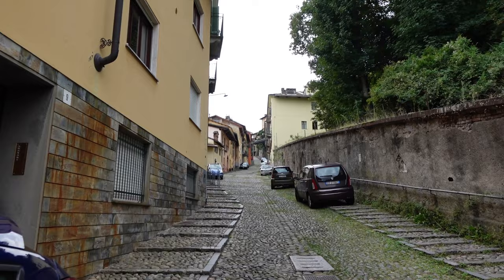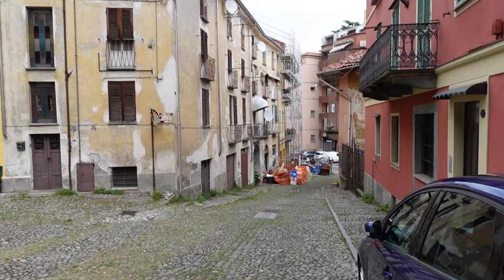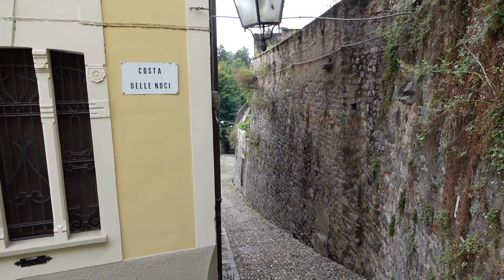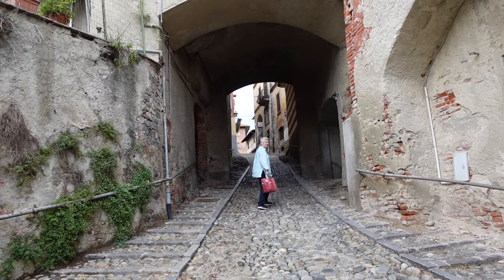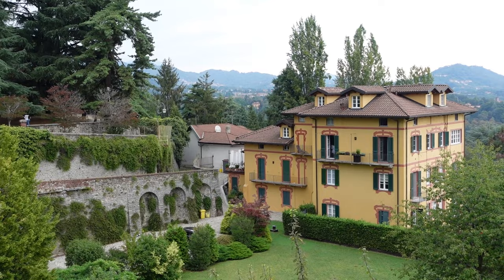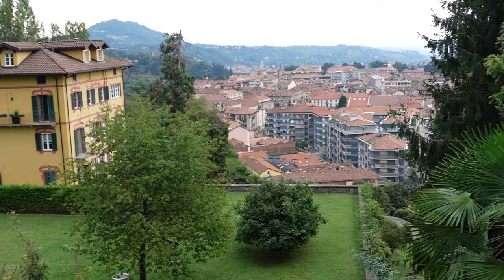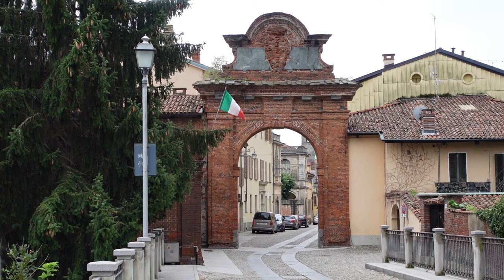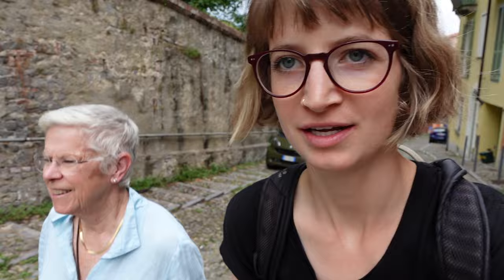Millcast Episode 44: Italy + Ramella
Amanda and Peggy go to Italy! Follow them on their journey as they travel to Biella in the Northeast to train on their new spinner at the Pietro Ramella factory. Meet Federico and Emanuele from Ramella and hear about the history of their factory and Biella — a wool manufacturing hub since the 13th century. And of course these two didn’t head home without a little sightseeing first.

Music
+ Intro: "Wordsmith" by Julian Lage from Modern Lore